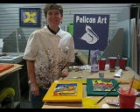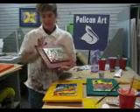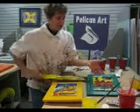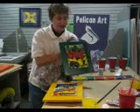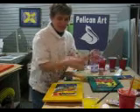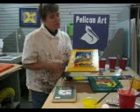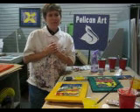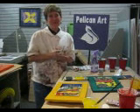Unique backing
Instead of a frame, Hollis decided to mount her Italian tiles similarly to way  the artist had.  We had a sample of mounting and had some fun with the colors in the tiles.